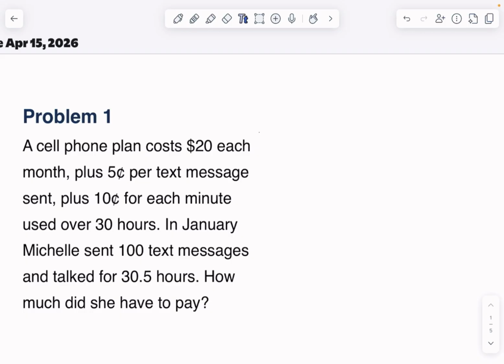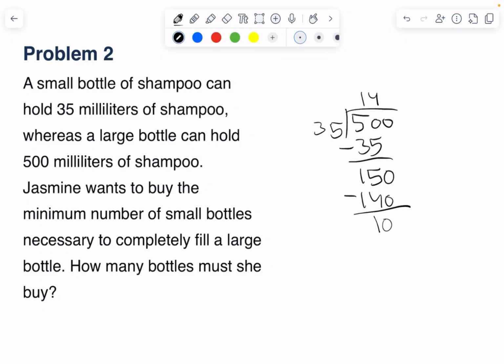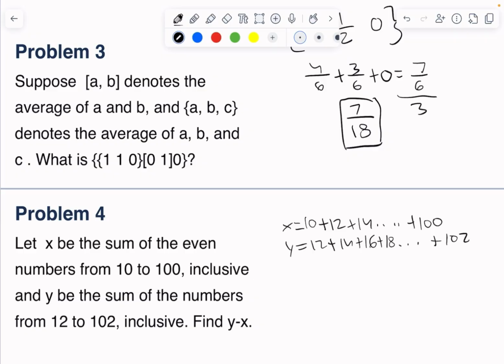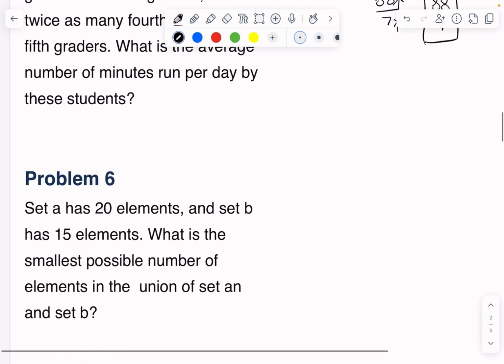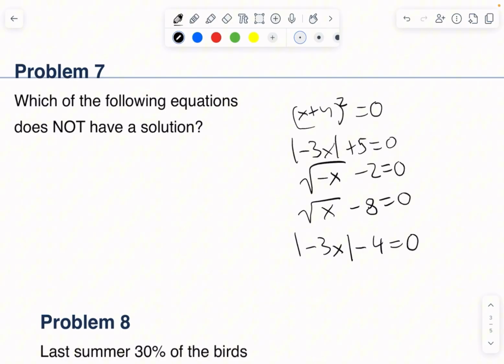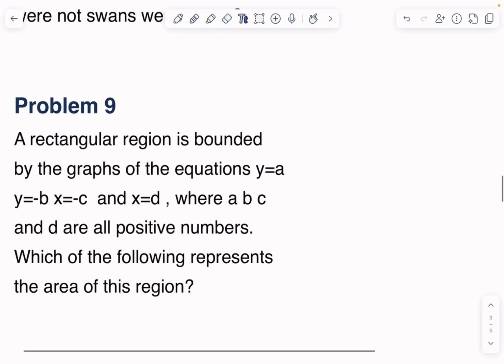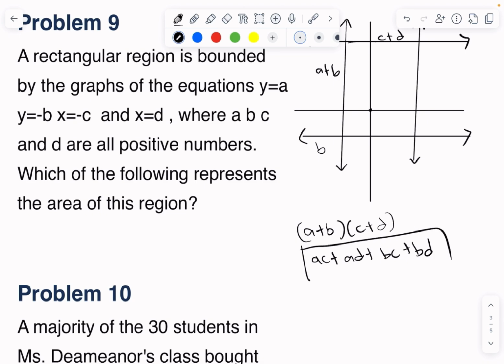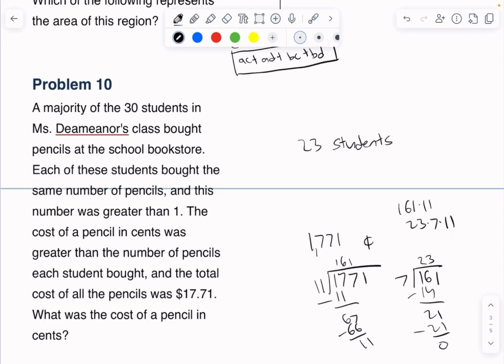2011 AMC10 A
Going over problems 1-10 of the 2011 AMC 10A